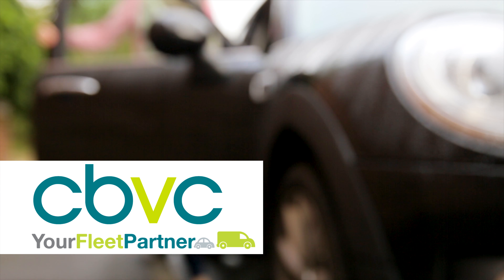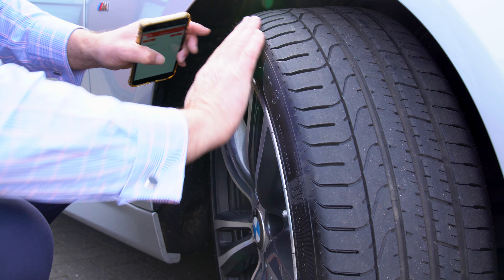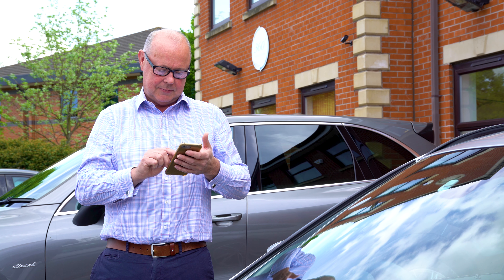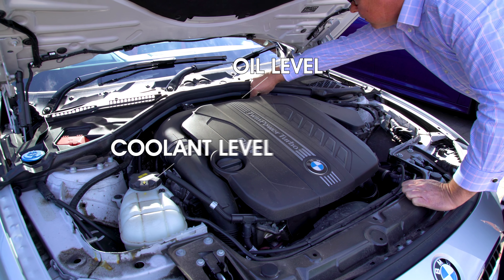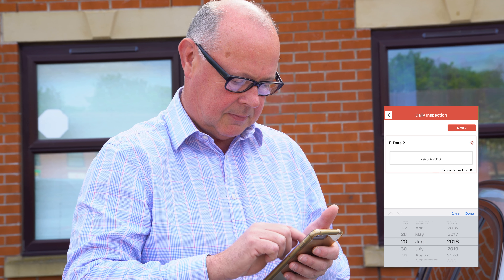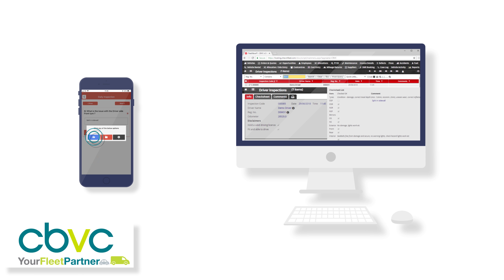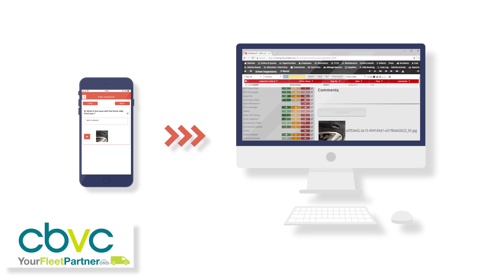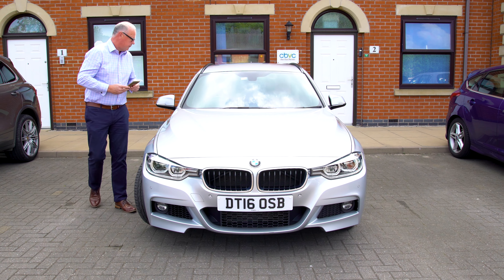CBVC | Driver App Trailer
This is the second time in 3 years we have worked with CBVC, helping them to showcase specific products and services.

This time we're helping them with the driver vehicle check application that they use for their clients.